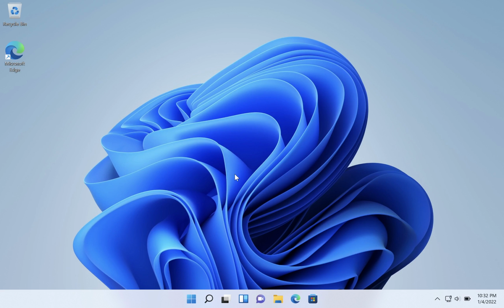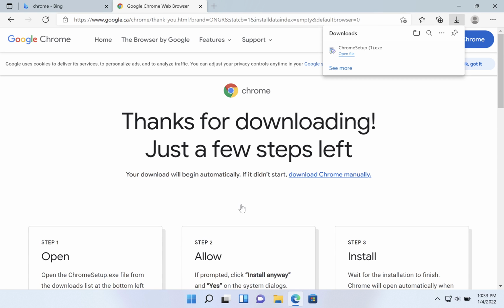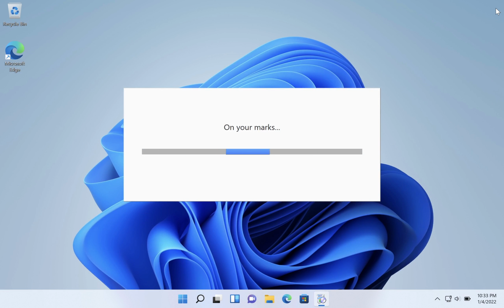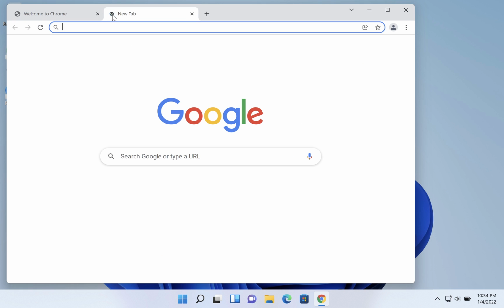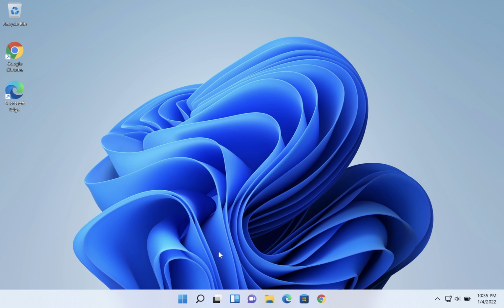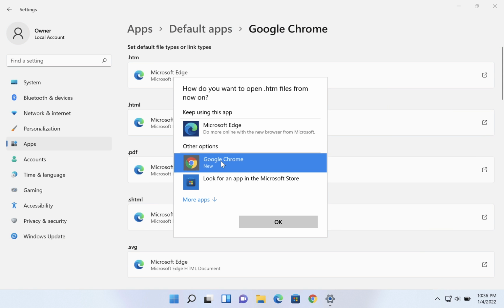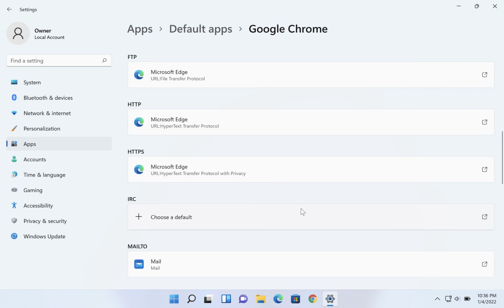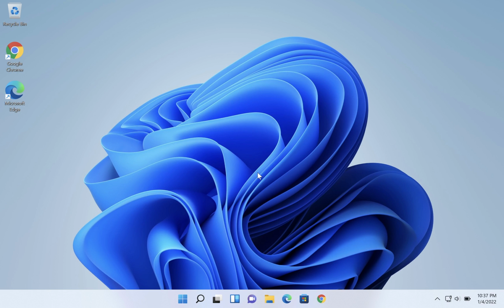✔️ Windows 11 - Install Google Chrome Browser and Make it the Default Browser for Windows 11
Install, Setup, Get, Download, Set Up, App